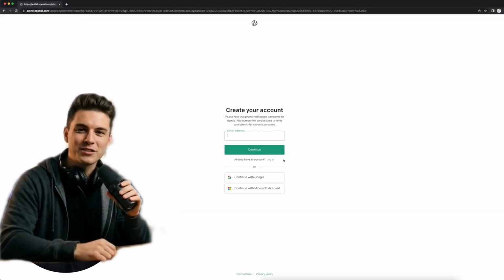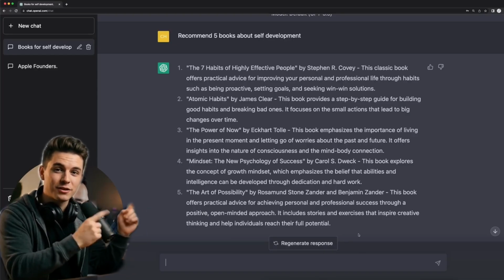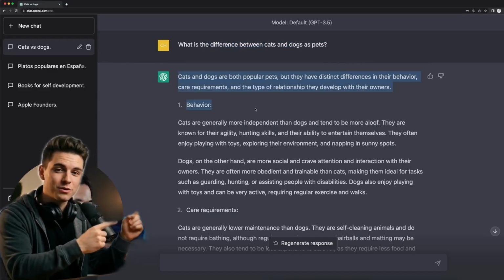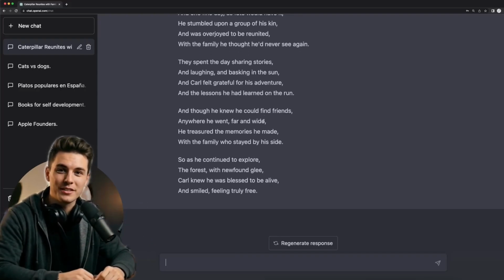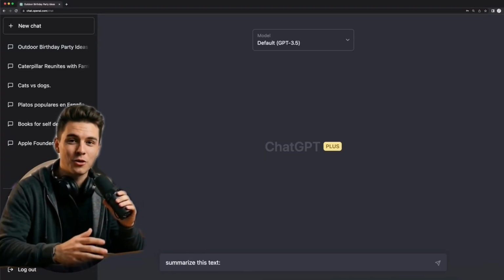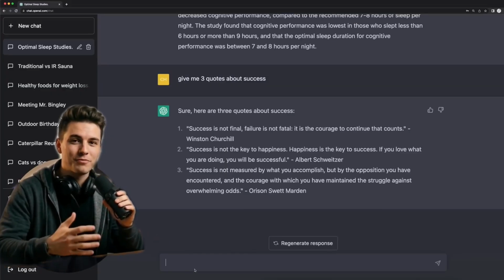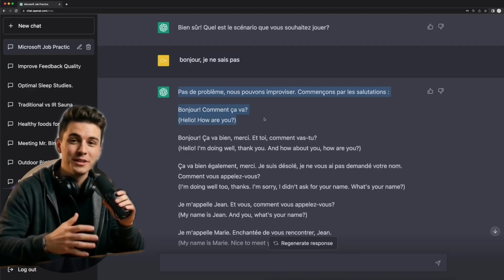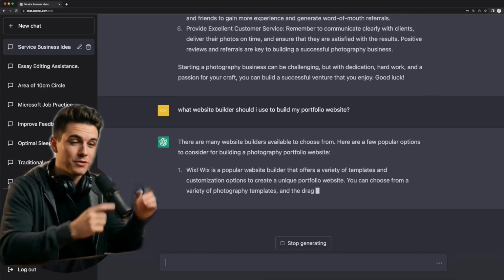ChatGPT tutorial : how to use chat GPT for beginners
In this video, I'm going to give you a complete course on how to use the AI tool ChatGPT, and I guarantee that you'll become an expert user of the platform by the end of this video. We'll be diving deep into 15 really powerful command prompts that you can use to maximize the output of artificial intelligence.

If you watch this short 27 minute course, you will leave extremely comfortable with using Chat GPT and how you can weave it into your personal and business life.

I recommend that you not only watch this video, but also follow along as I am showing you how these prompts can work for your specific situation. In business and entrepreneurship, I've found that I learn a lot better when I actually do the thing instead of trying to learn about it online, and so that's why I recommend that you do the same if you're also a hands-on learner like me.

I also highly recommend that you consider investing in ChatGPT's upgraded version ($20/month) if you're a seriously looking to grow your business. GPT-4 is their most advanced model which allows you to get outputs that require advanced reasoning, complex instruction understanding, and more creativity. This is literally the future of technology and productivity, and if you go through this video and implement all of the things I go over, you should easily be able to make back that $20/month. But again, the free version is completely sufficient for most day to day users.